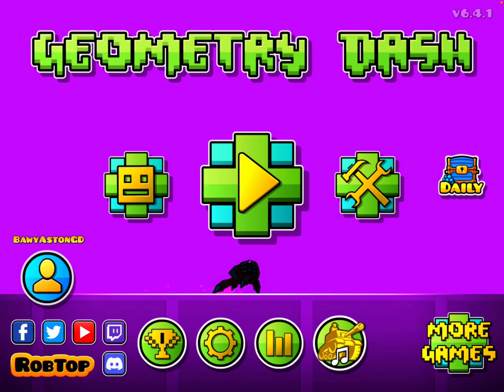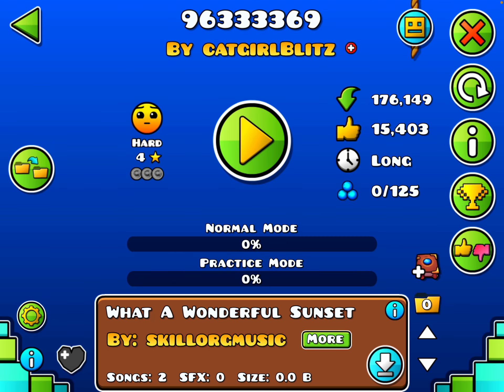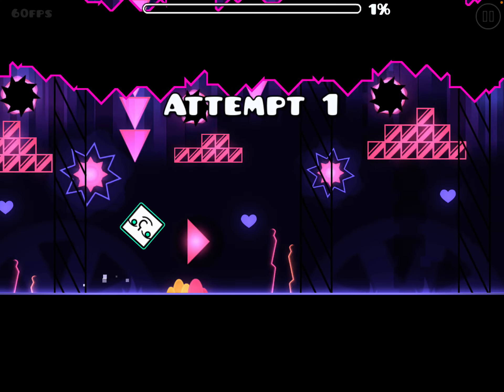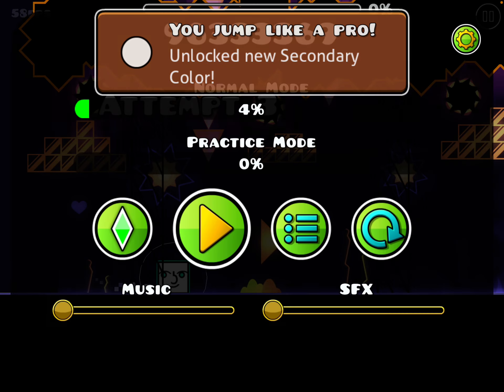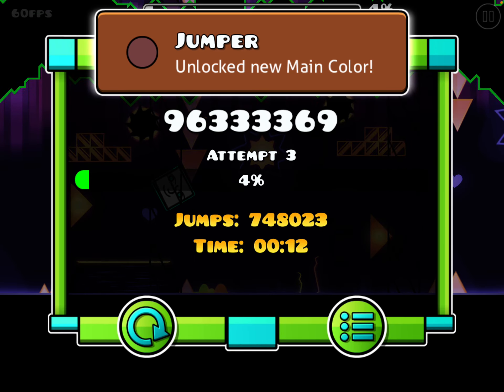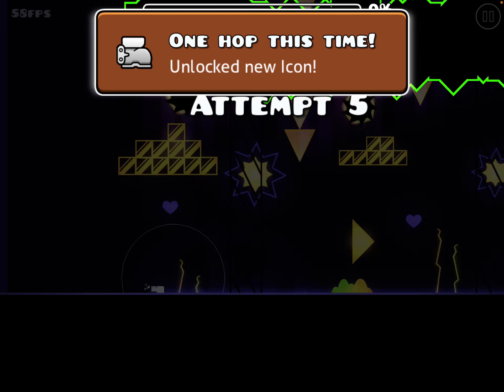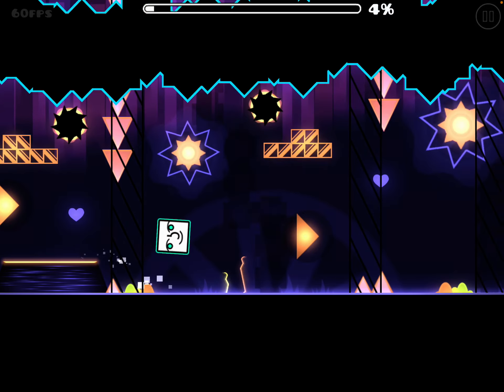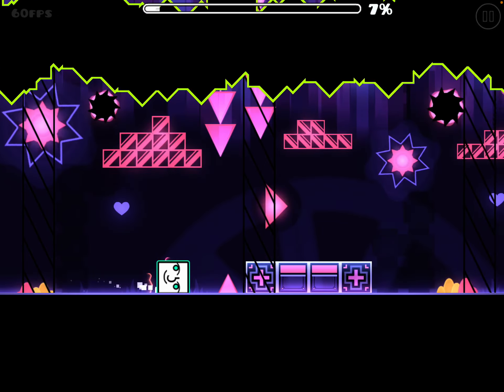How to get free icons in geometry dash